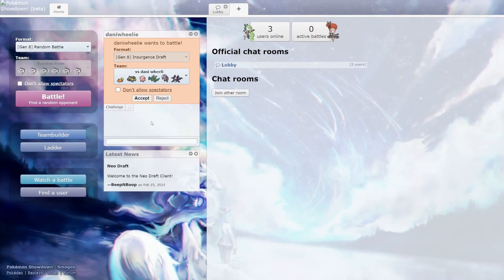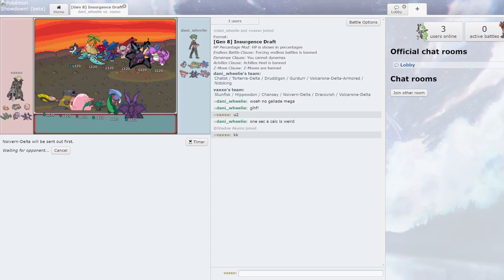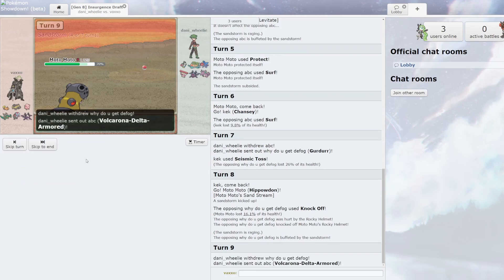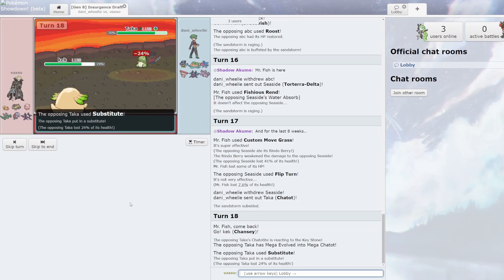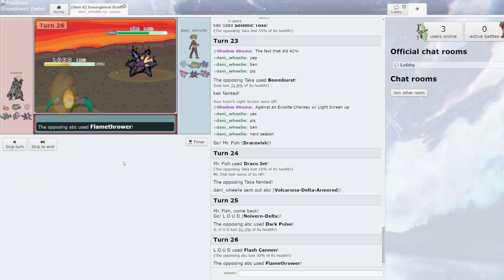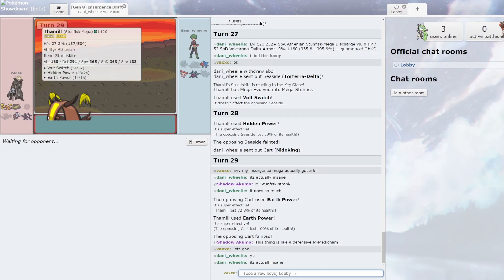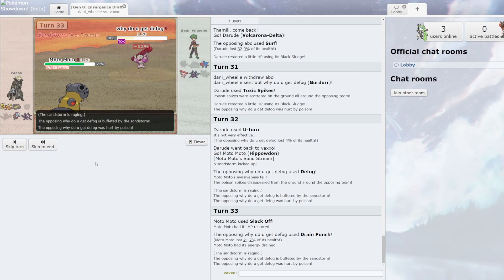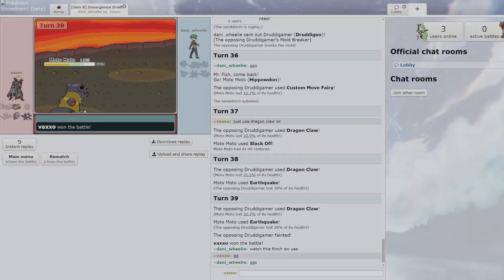Delta Volcarona vs Armored Delta Volcarona! | Neo Draft Insurgence Week #9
Playoffs looking more likely :D :D